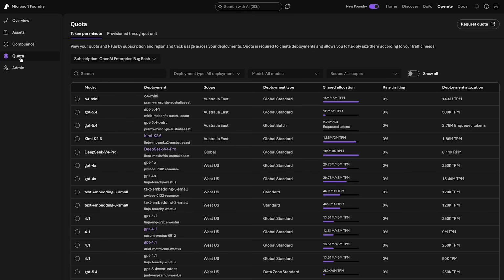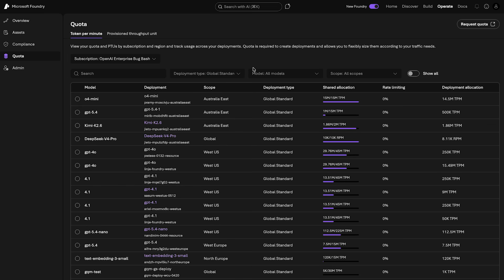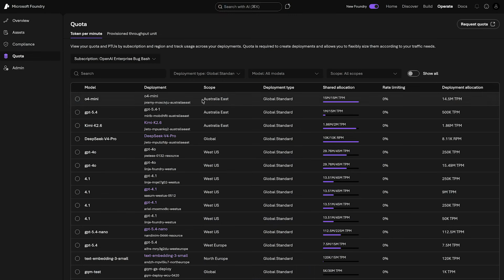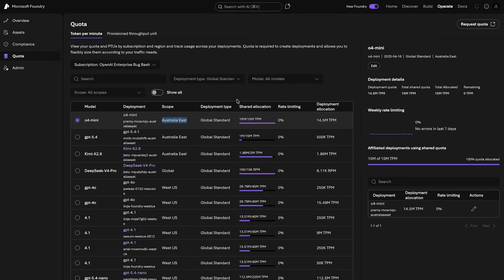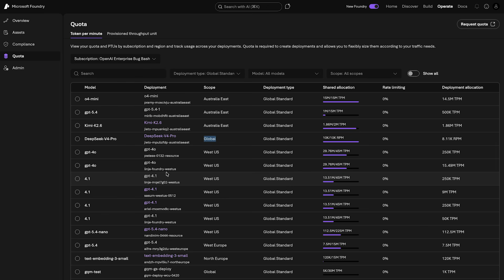Simplifying Token Quota Management with Proactive Tier Upgrades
The video discusses how Foundry is streamlining the process of managing model usage quotas by introducing a proactive system that automatically increases customer throughput tiers as usage grows. Key points include the shift to a single global quota value, elimination of regional fragmentation, and the introduction of six throughput tiers that scale without manual requests, making quota management easier and more transparent for customers.